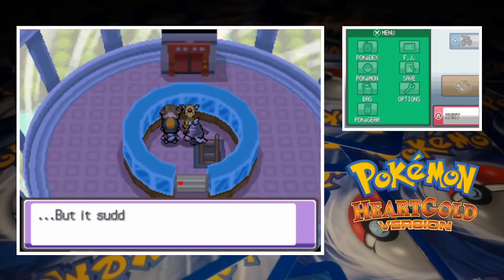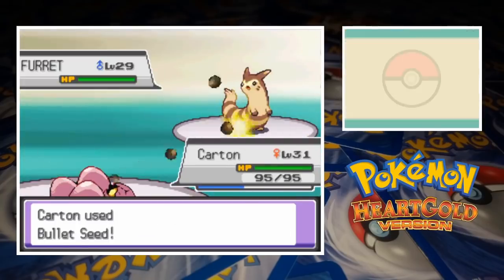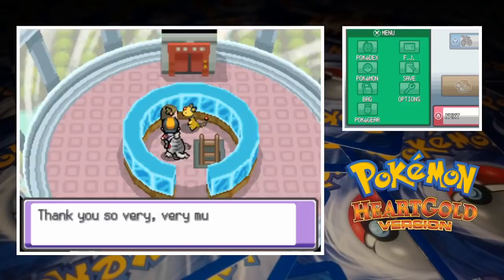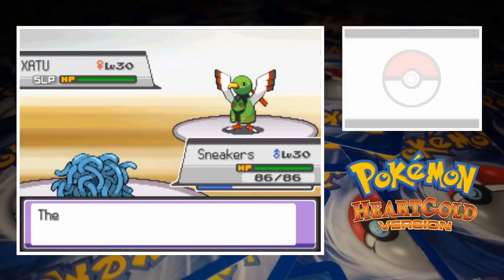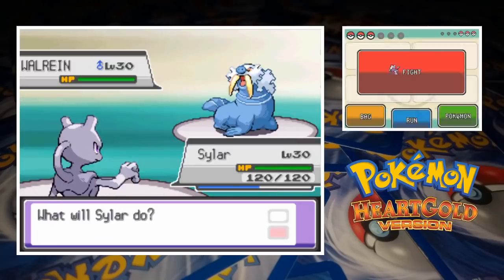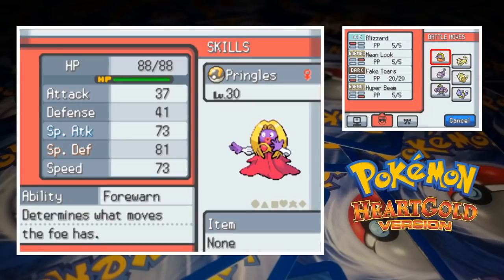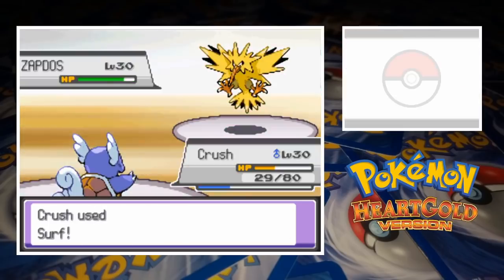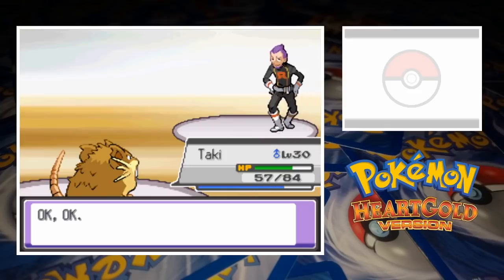Random Card Challenge | Pokémon HeartGold | Episode 3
We're back today with the third episode of the Pokémon HeartGold Random Card Challenge. This took a little while because I took a day off on my birthday and wasn't feeling up to recording until yesterday. As always, we're asking the question, "can you beat Pokémon HeartGold using cards drawn from my old collection for every major battle?"